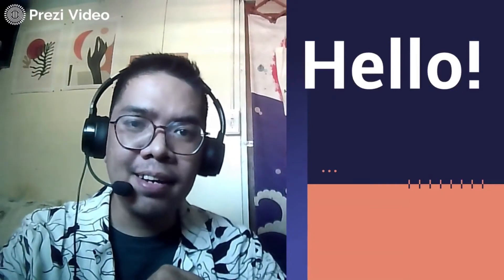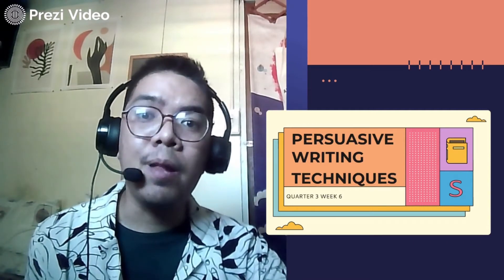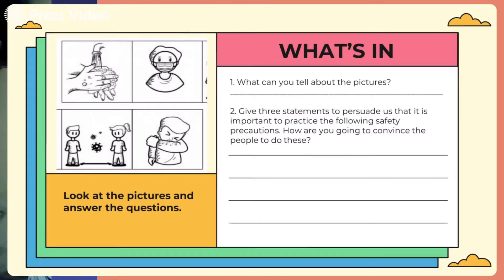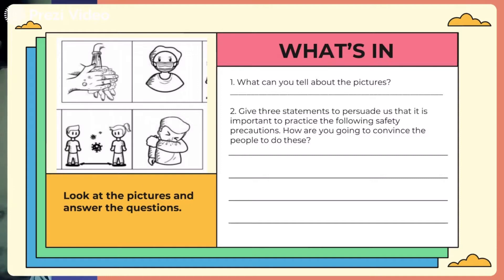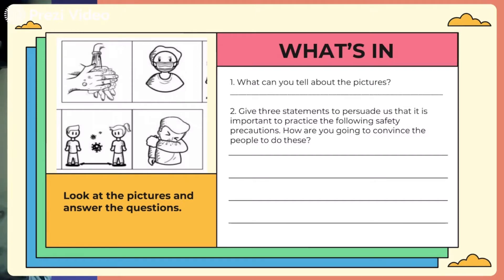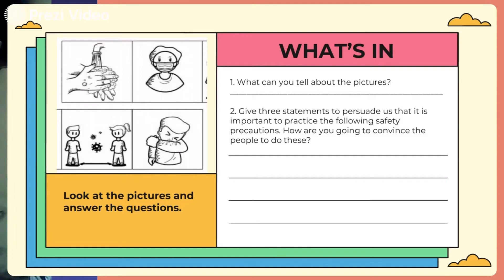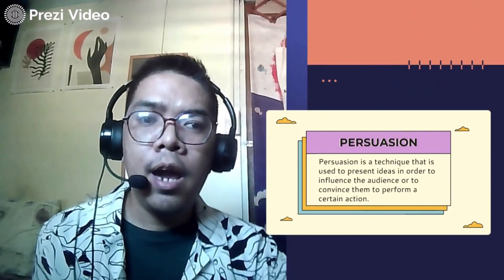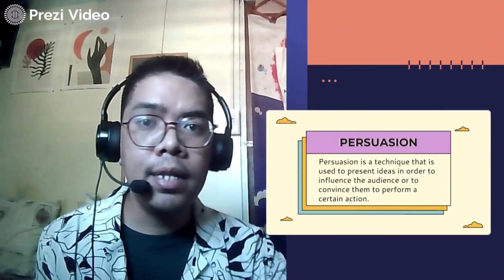Persuasive Writing Techniques - English 10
Video contributed by: Mr. Jeffrey D. Daantos

Video Lesson for English 10

This video is a Continuous Improvement Program of the English Department for the benefit of Sampaguita High School Students.